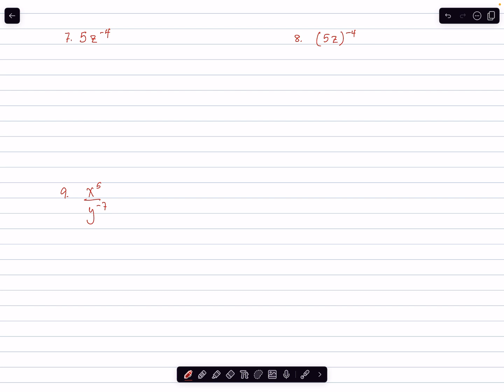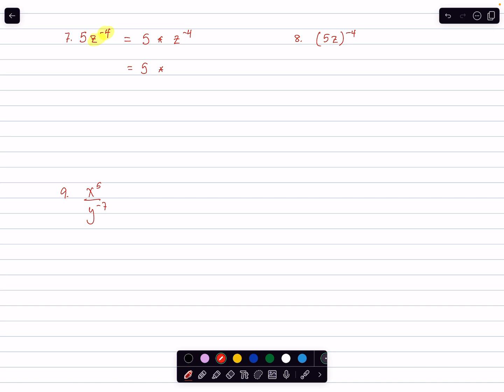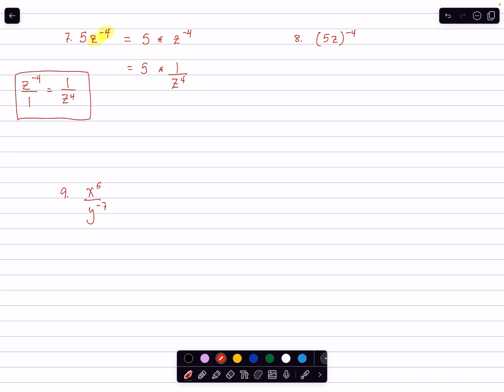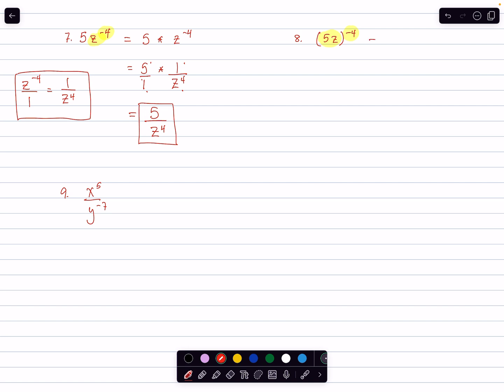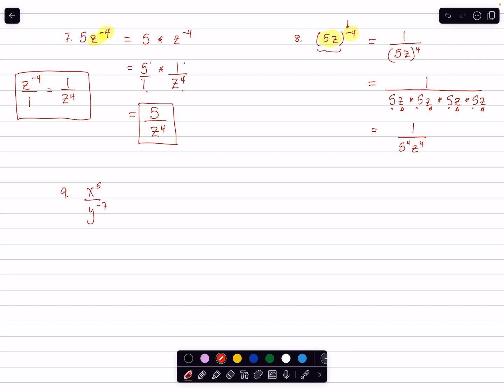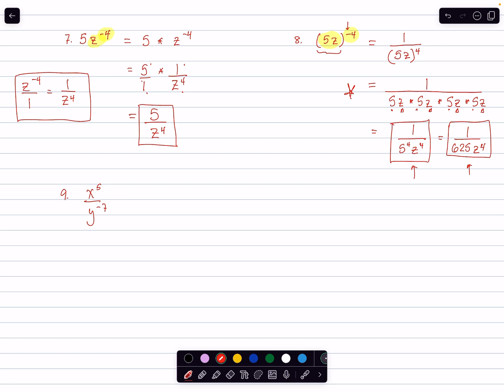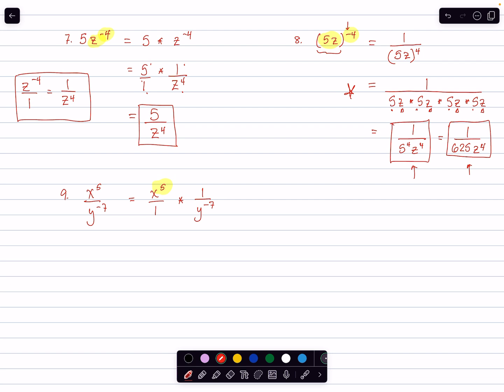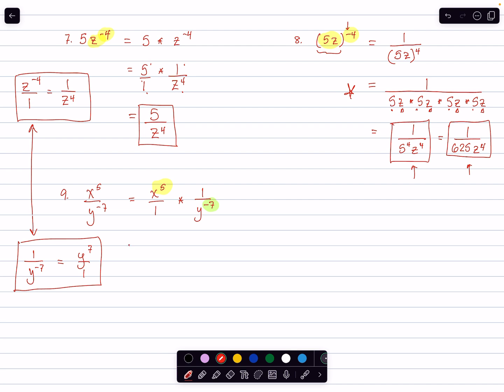Negative Exponents and Variables